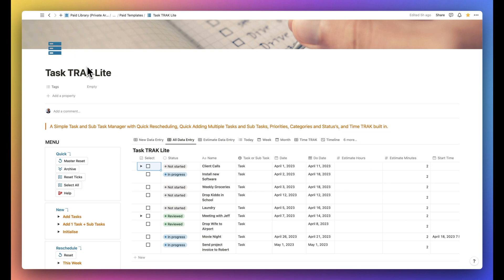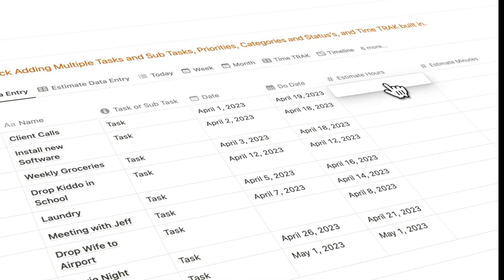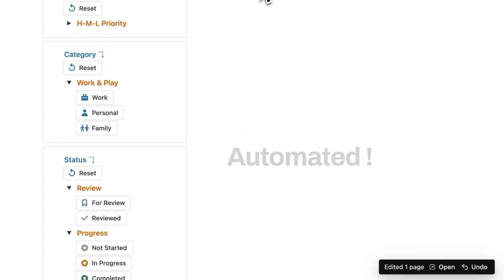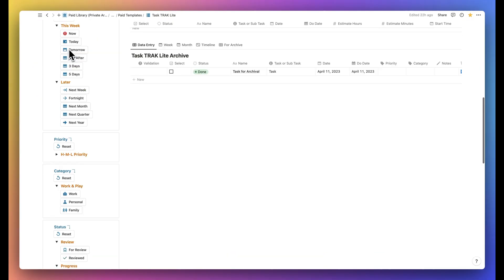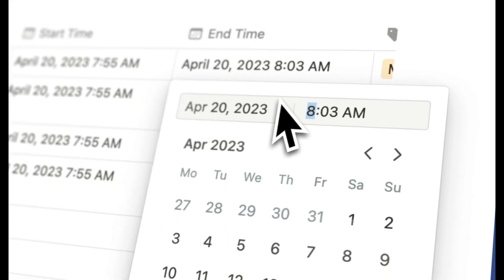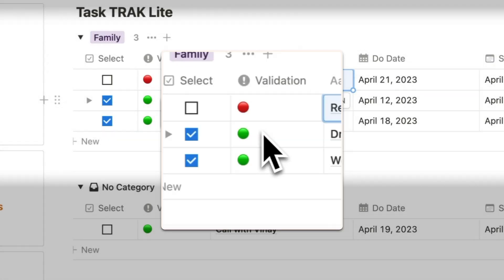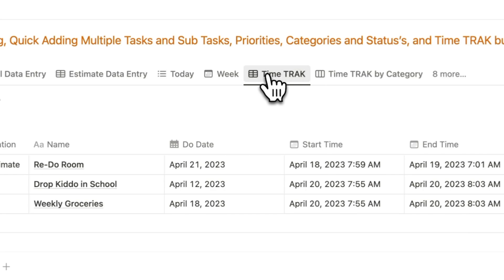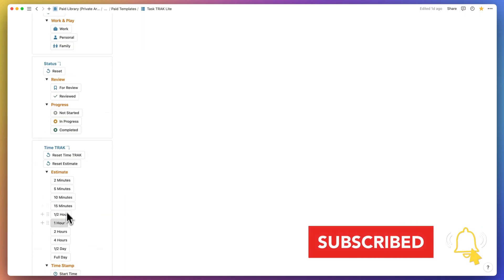Incredibly powerful “AUTOMATED Time Tracking” inside Notion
In this video I talk about Time Track, a time tracking tool that’s a companion to my Task Track Lite 2023 edition. Users can estimate the time it will take to complete a task, record the start and end times, and view their productivity in different perspectives. The system validates the actual duration of the task and displays exceptions.